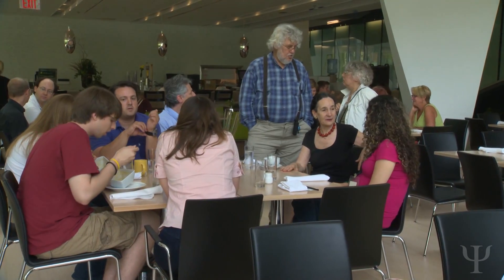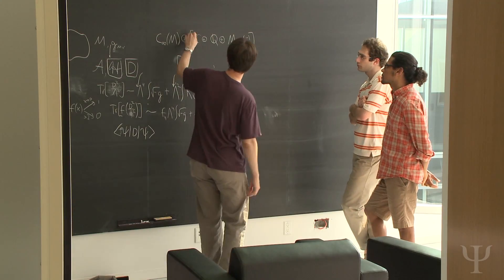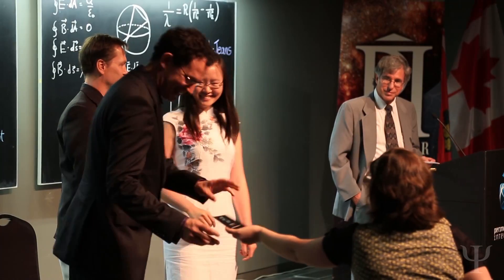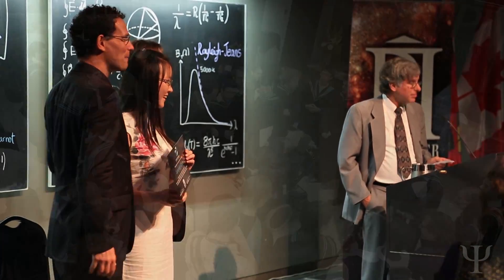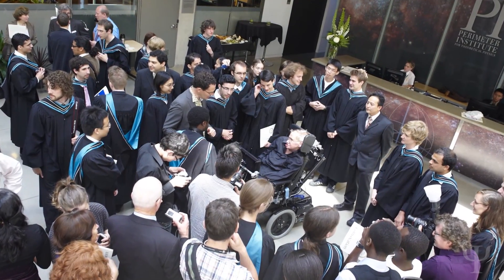Perimeter Scholars International: A Different Kind of Master's Program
Why choose Perimeter Scholars International (PSI) for graduate studies in theoretical physics? Alumni of the program share their experiences of this one-of-a-kind physics "boot camp" at Perimeter Institute for Theoretical Physics.